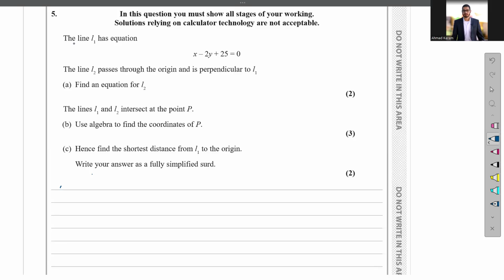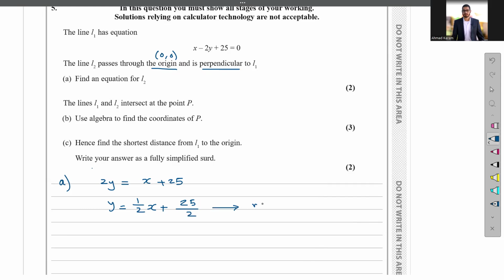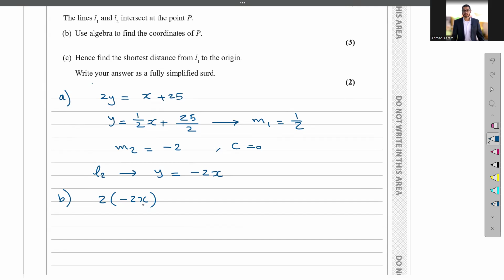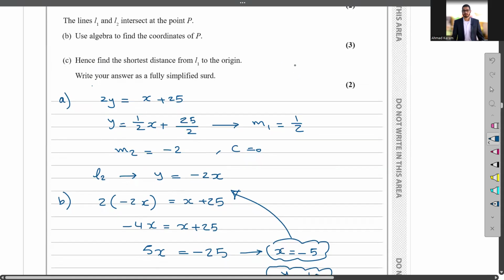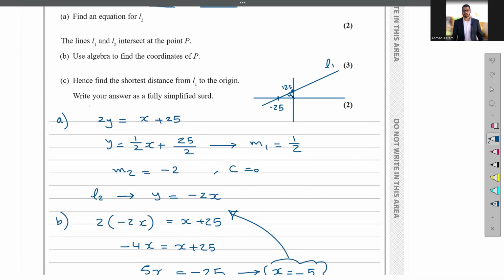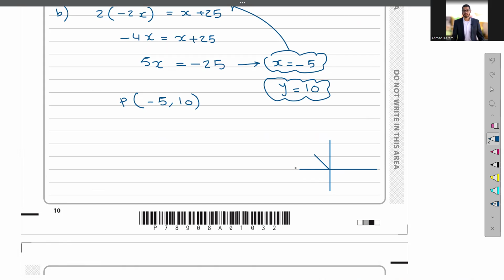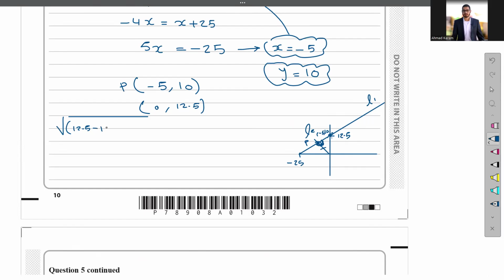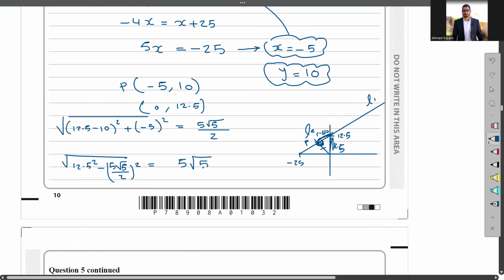IAL Mathematics Edexcel - Pure 1 - 2025 June - Q5 Coordinates